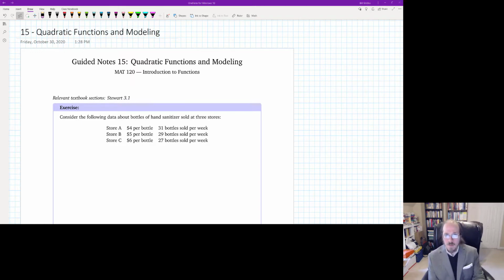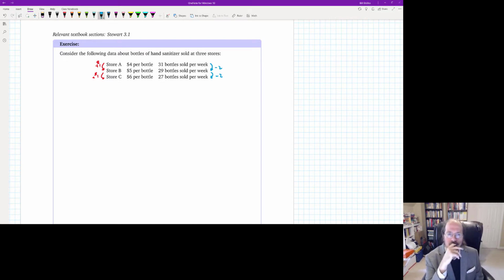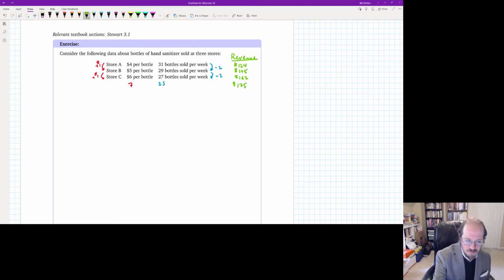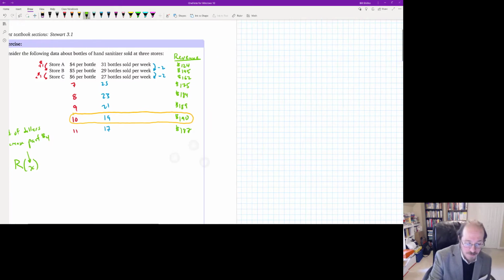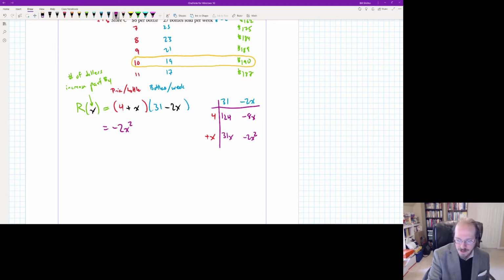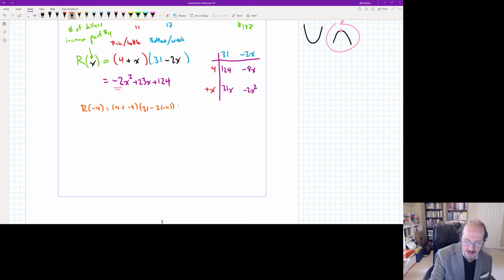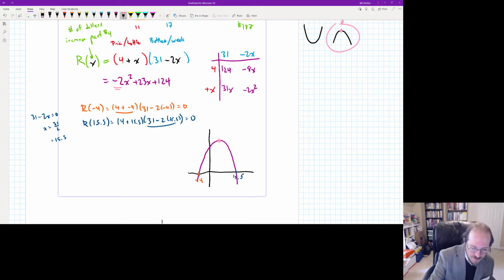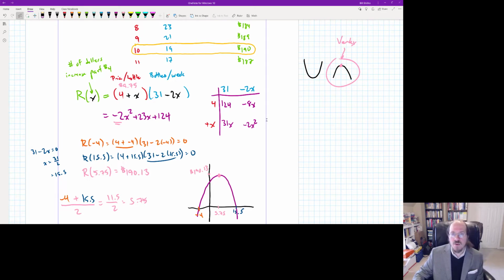15 - Quadratic Functions and Modeling (Part 1)